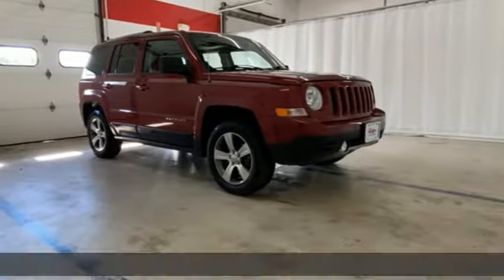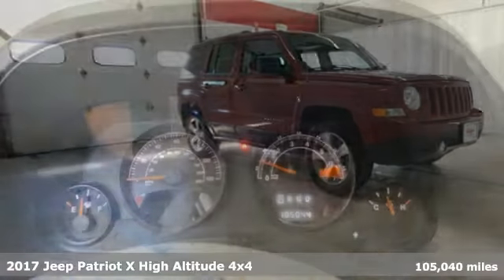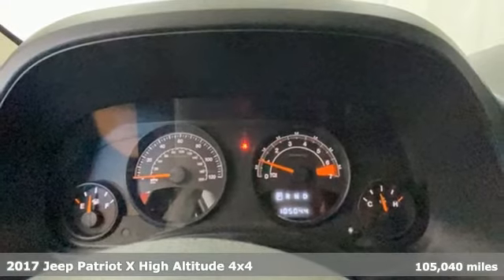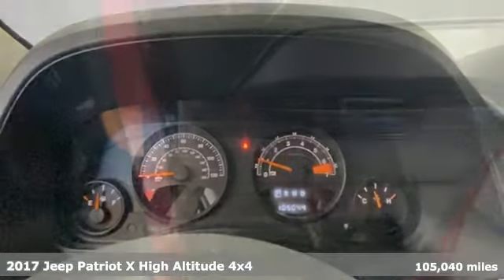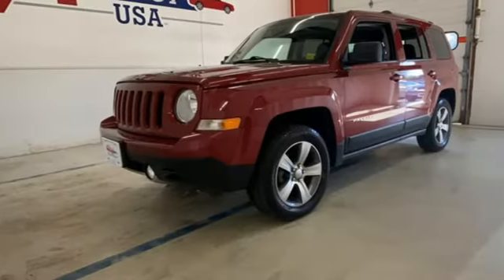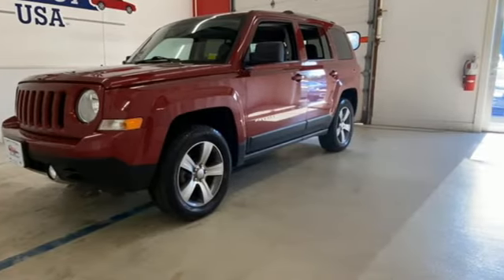2017 Jeep Patriot Rochester NY Victor, NY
Year: 2017
Make: Jeep
Model: Patriot
Trim: High Altitude
Engine: 2.4L I4 DOHC 16V Dual VVT
Transmission: 6-Speed Automatic
Color: Red
Interior: Gray
Mileage: 105040
Stock #: VT43380A
VIN: 1C4NJRFB8HD145226

Address:
6520 State Route 96